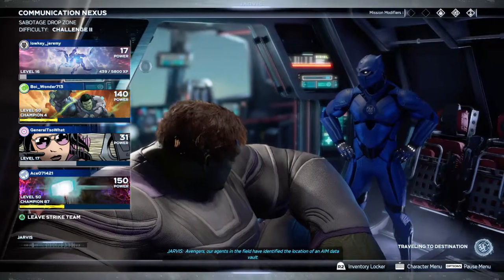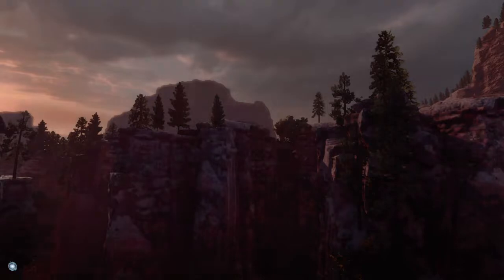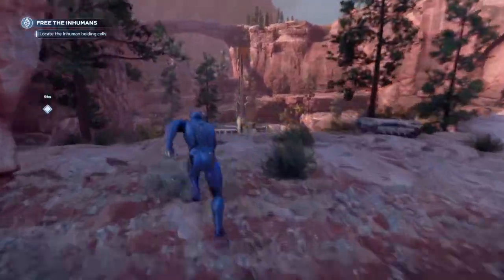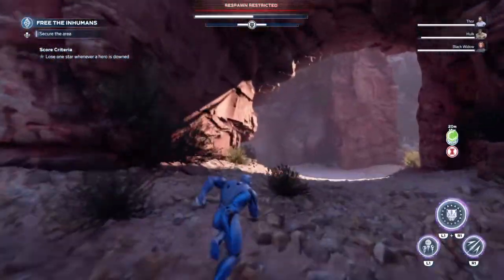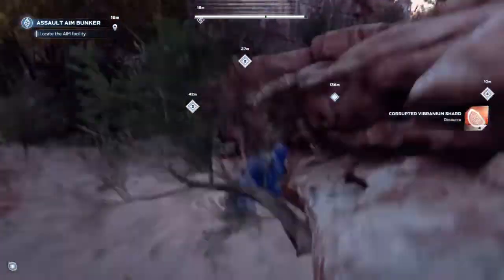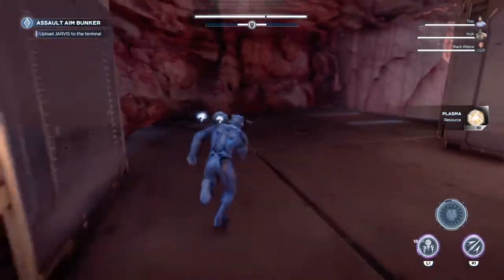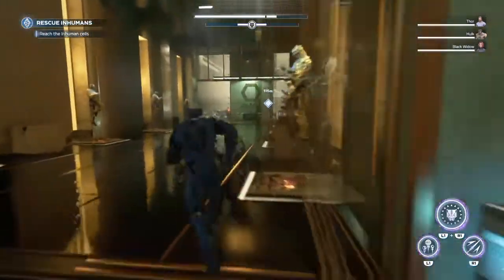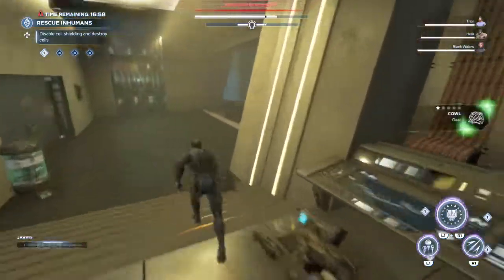Black Panther is sooo FUN! (Marvels Avengers Game) (Pt. 2)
Hi, I am Jeremy. I write emotional songs/poetry on instagram. Wanna get to know me? follow my meme account! Or come vibe with me on Stream!

⚠️ CUSTOM SUPER COMPUTERS, SERVERS & MORE⚠️
👇🏻👇🏻👇🏻ClickHere👇🏻👇🏻👇🏻
🔥USE CODE🔥 LOWKEY_JEREMY_